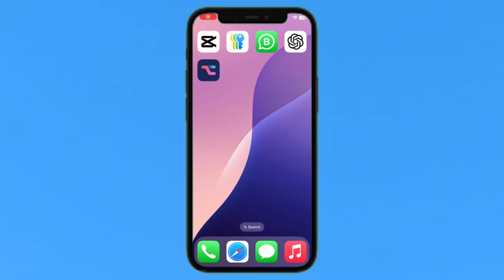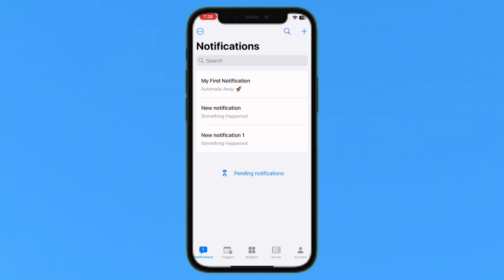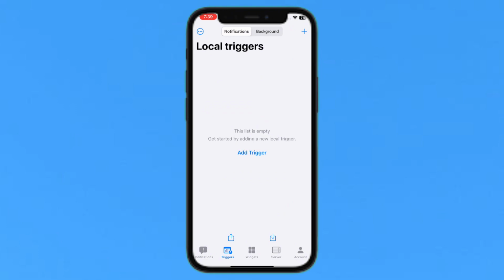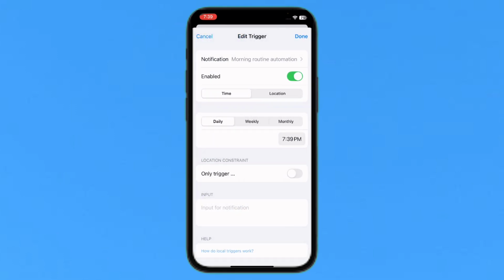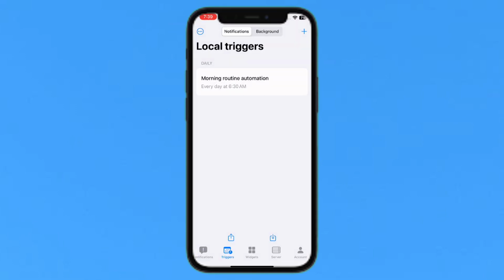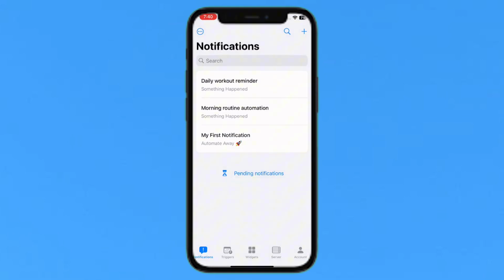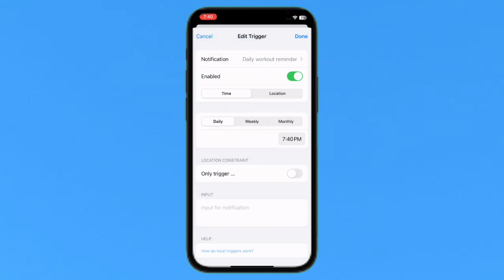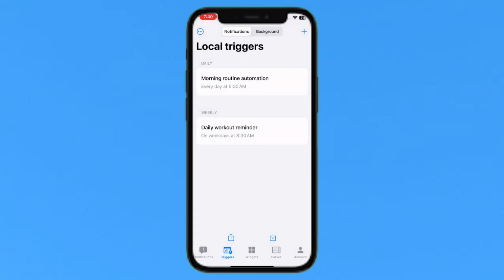How to use pushcut for fitness reminders (2024)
How to use pushcut for fitness reminders

Learn how to use Pushcut for fitness reminders in this easy-to-follow tutorial. Never miss a workout again with this helpful app!

Stay motivated and reach your fitness goals with Pushcut Fitness Reminders! Get fit and healthy with our customizable reminders that help you stay on track with your workout routine. In this video, we'll show you how to set up and use Pushcut Fitness Reminders to boost your productivity and achieve your fitness objectives. Whether you're a beginner or a seasoned athlete, our reminders will help you stay focused and motivated to reach your goals. So, let's get started and get fit together!